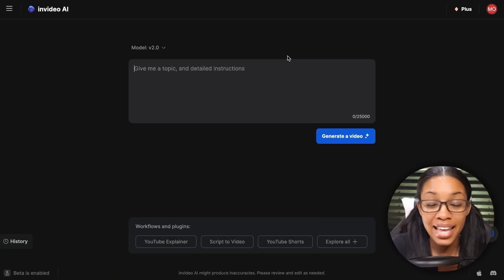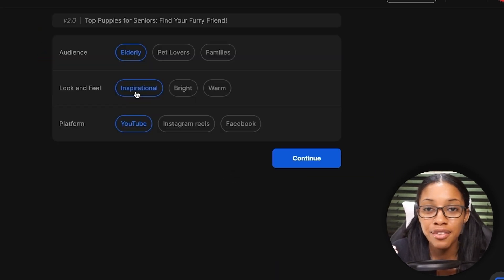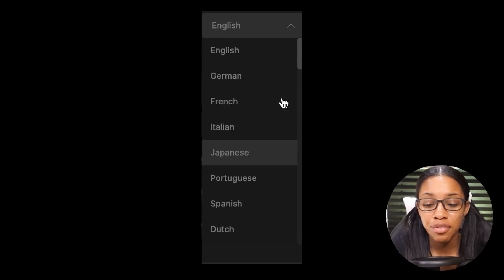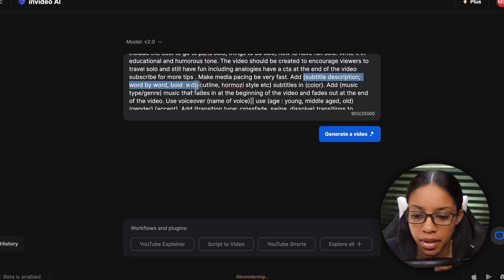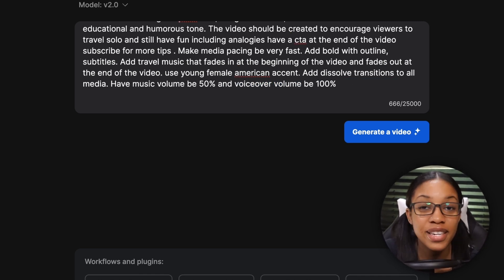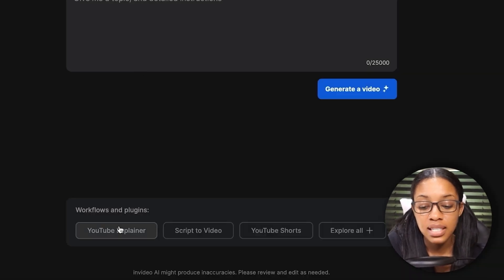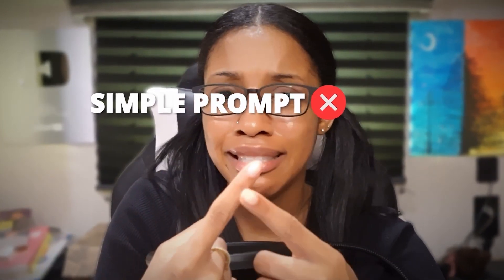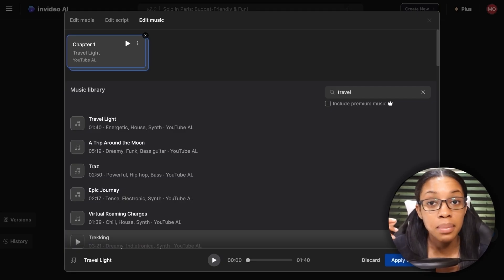How to Make Faceless YouTube Videos Using AI (2024 Tutorial)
In this invideo ai tutorial I will show you how it works.And how to prompt using this tool the right way to get high quality faceless youtube videos when using this tool. and Ill show you their new features based on their latest update! So be sure to watch this full video!

✅TOOLS/RESOURCES✅
👉 Learn how create, grow and scale your successful youtube channel here ➜ (my paid community)*LIMITED SPOTS*

-How To Make Monetizable FACELESS Top 10 List Videos In Under 15 Minutes With AI! (BRAND NEW METHOD!)➜
On my channel, I show you how to use ai tools to make your content creation journey more efficient. Ranging from cool AI tools and their features. I show you how you can recreate the basics of almost any youtube channel using the help of ai to make the process easier :), I also show you the alternative ways you can also earn money whilst being a creator e.g. affiliate marketing and selling digital products. So... if you want to start, monetize or grow a youtube channel or just learn some cool ways you can use ai for content creation or  make money online or simply just watch me have fun with ai haha …then this is the channel for you :) I enjoy making these videos for you guys so I hope you enjoy watching them :)